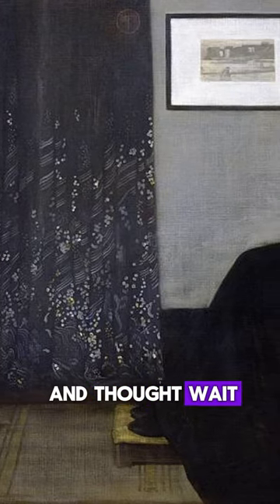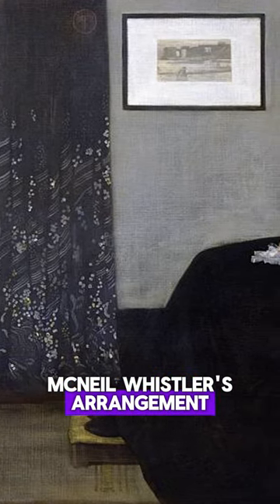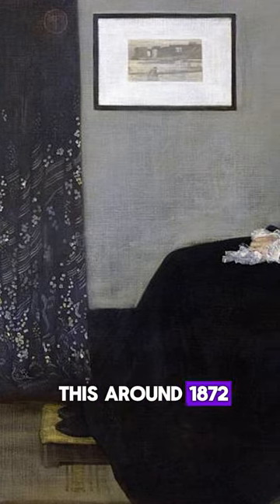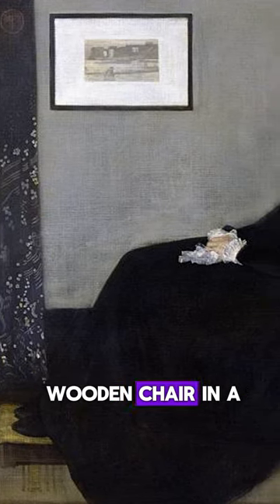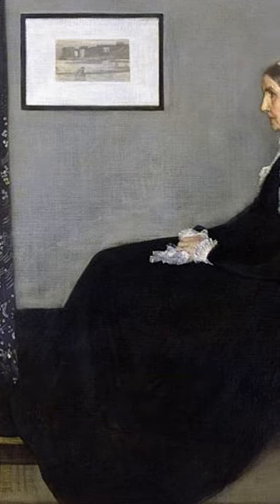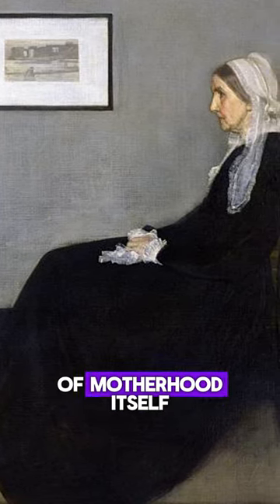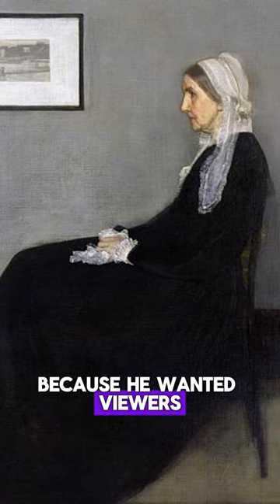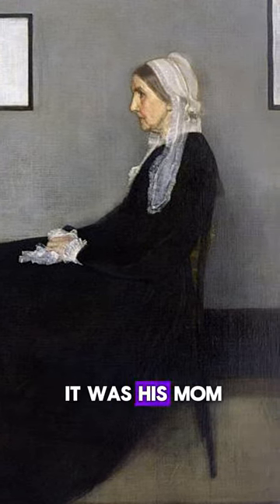Minimalism Done Right: "Whistler's Mom" is Proof You Don't Need a Lot to Be a Masterpiece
"Less is more" isn't just a saying, it's an artistic philosophy!  This short video explores James McNeill Whistler's iconic painting, "Arrangement in Grey and Black No. 1" (better known as "Whistler's Mother").  We'll delve into how Whistler masterfully used minimalism to create a powerful and enduring portrait.

Discover the secrets behind the simple lines, the muted color palette, and the captivating composition.  See how Whistler focused on his mother's essence, not elaborate details.

Whether you're an artist, an art lover, or just curious about minimalism, this video will show you the power of saying more with less.  So, get ready to be surprised by the beauty of simplicity!